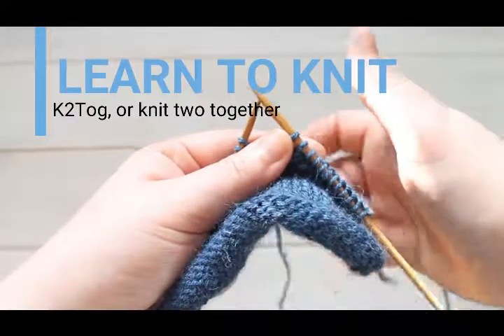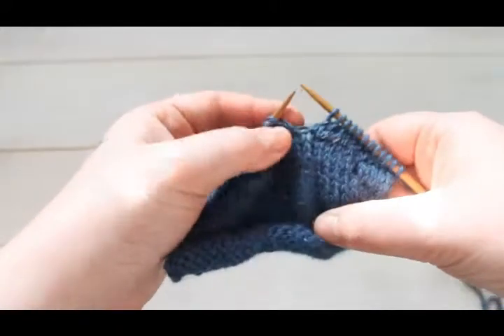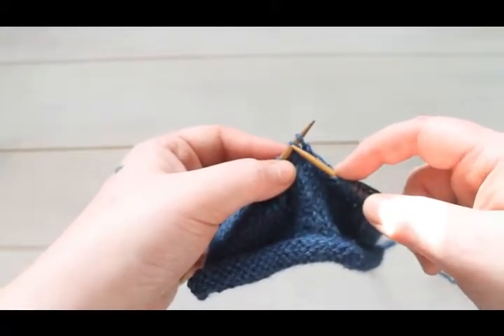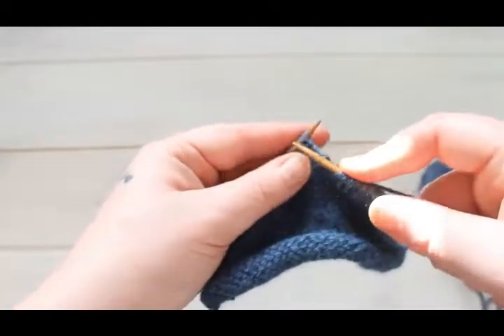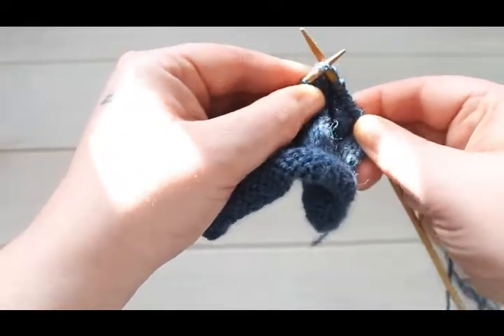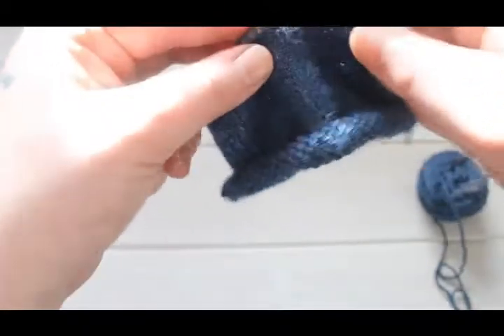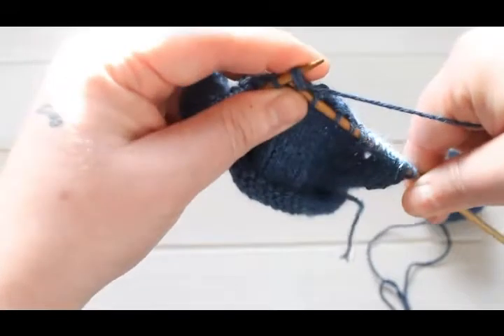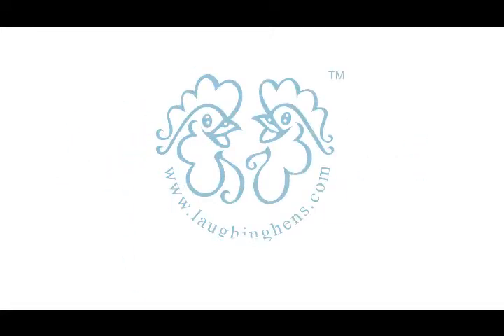Learn how to Knit 2 Together (K2Tog) | Laughing Hen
Welcome to our tutorial on learning how to knit 2 together also known as k2tog. The knit 2 together is a right leaning decrease and therefore is commonly used in decreases under sleeves when making garments. So to get started we're going to isolate our two stitches that we're going to be knitting together.

You are just going to go into both the way you would if you were knitting them and then you're just going to knit them both together. You can see that we're in both the stitches and then you just knit them together the way you would normally. Now you have it that is how you do the knit two 2 which is a right leaning decrease.

We also offer many how to guides on our